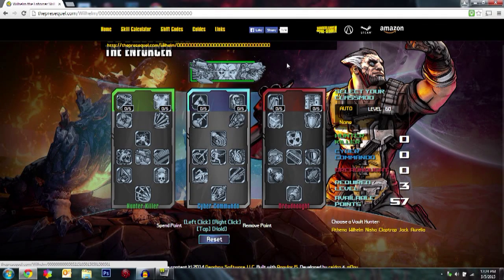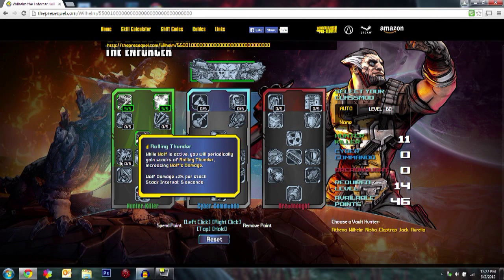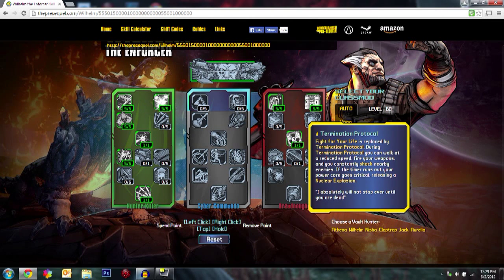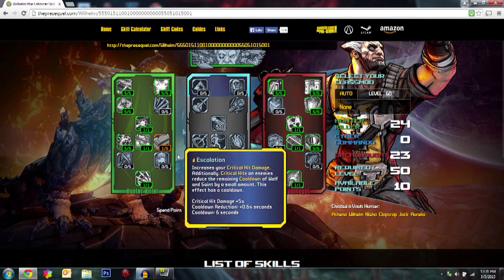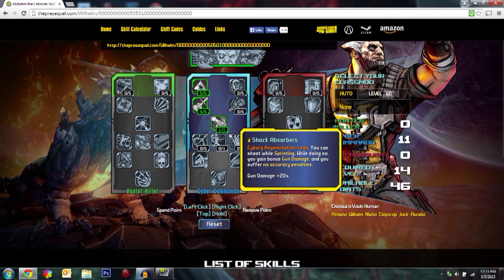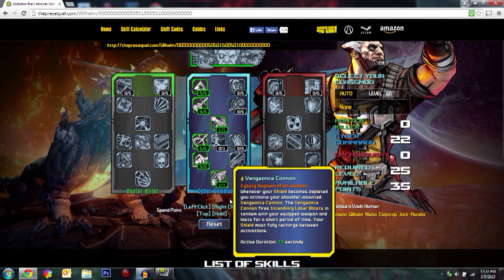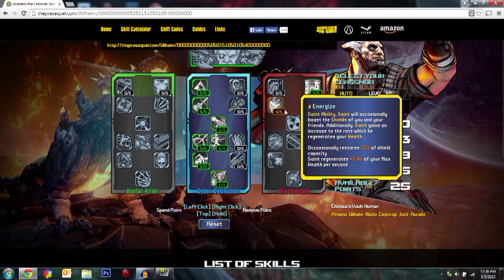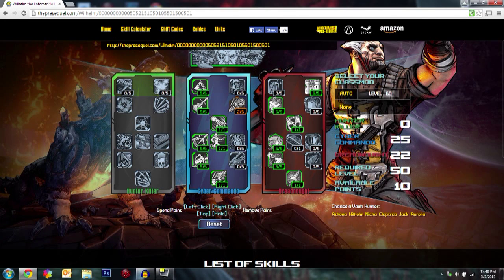Borderlands Pre Sequel: Wilhelm Skill Point Guide [HD]